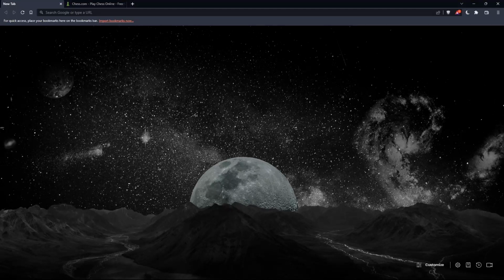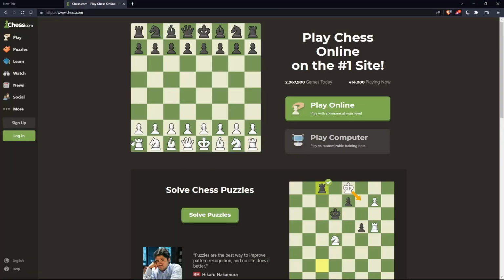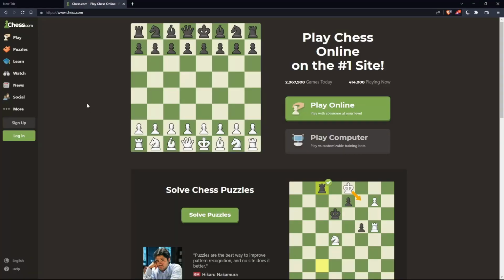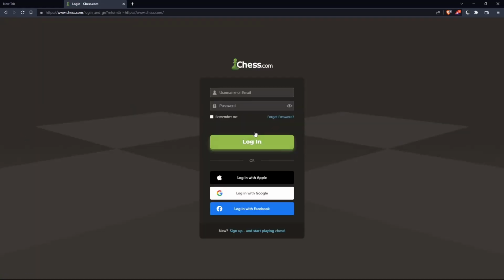How To Offer And Accept Challenges Chess.com Tutorial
Today we talk about offer and accept challenges,chess.com offer and accept challenges,chess.com,chess tips